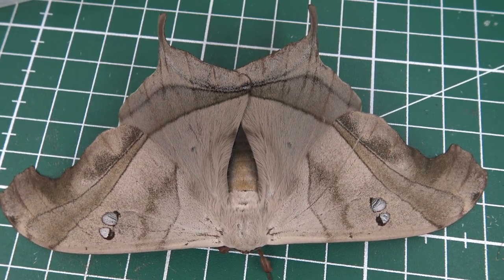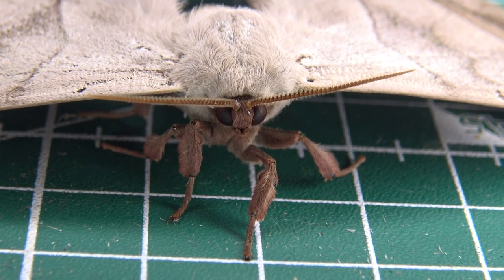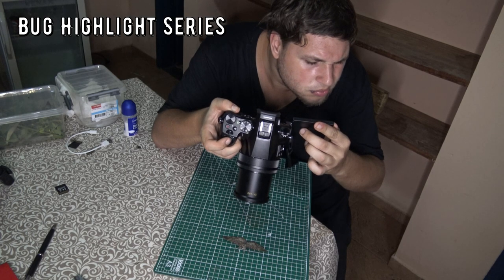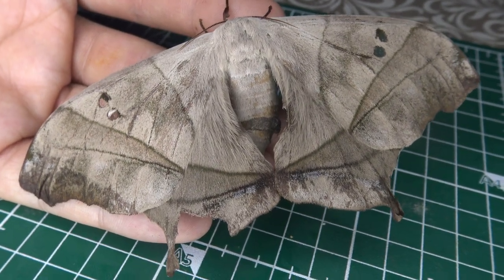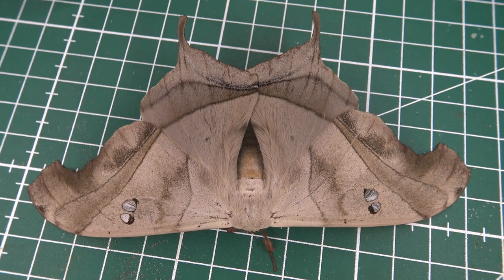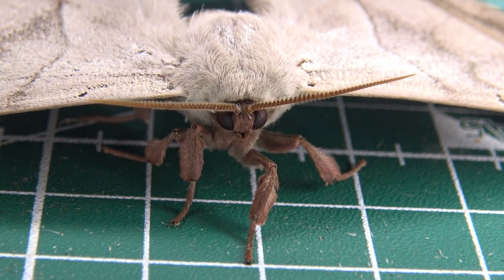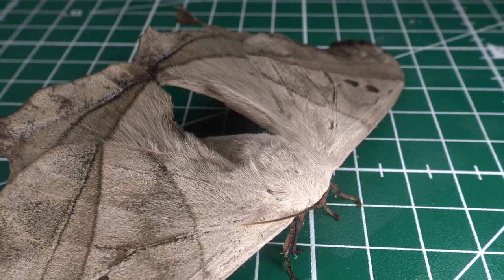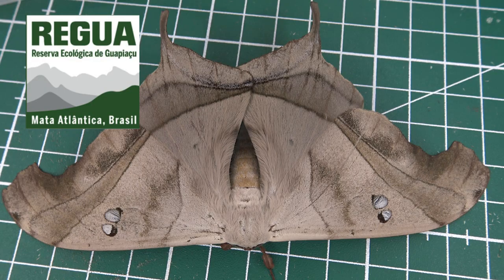Tree Bark Emperor: Dysdaemonia brasiliensis (Saturniidae) ft REGUA, Brazil